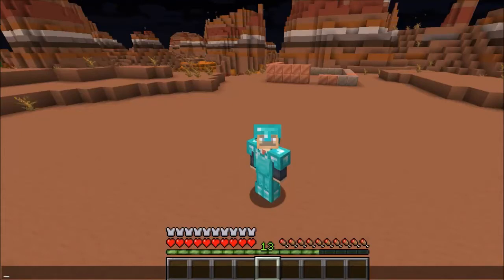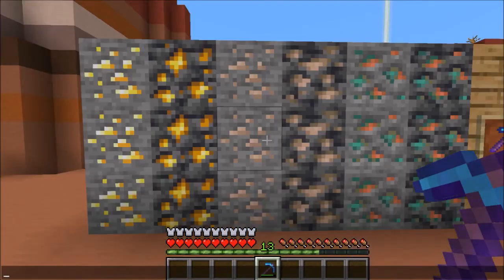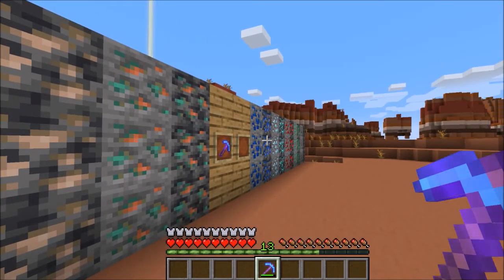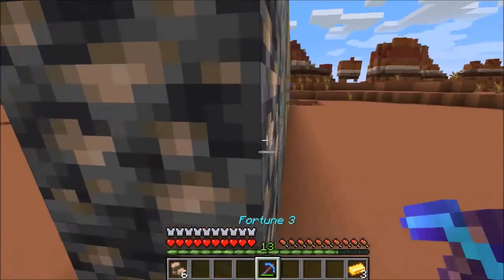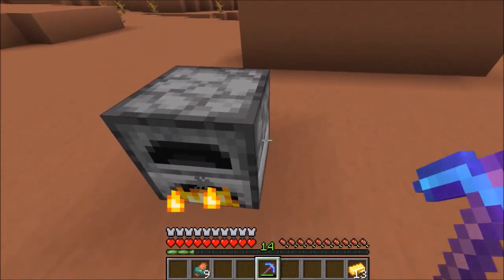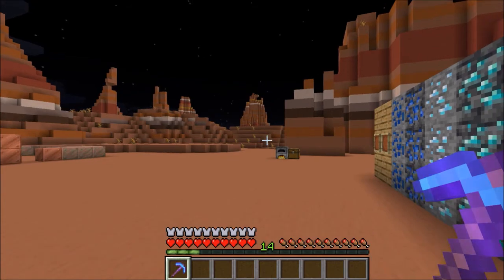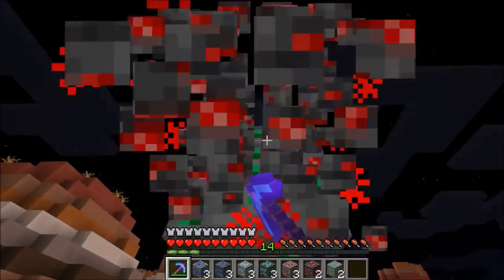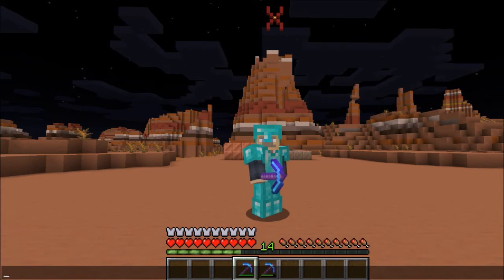THOUGHTS ON MINECRAFT 1.17 SNAPSHOT 21W14A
Do u like minecraft well this channel is for you if u like smp type series we have an amazing server thats whitelisted u can enjoy videos from we also cover any and all snapshots that have features in them for the newest minecraft updates so click the notification bell to never miss a video and share with your friends